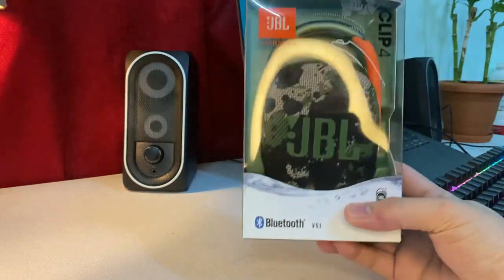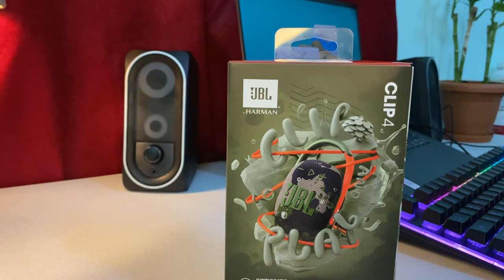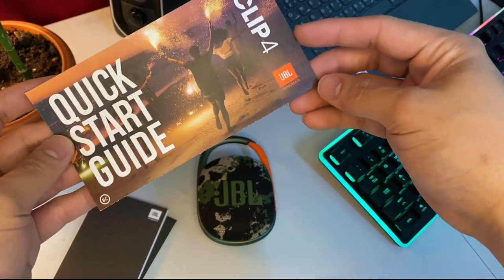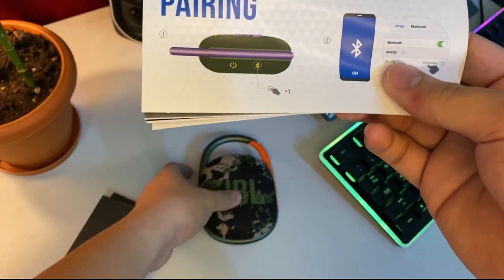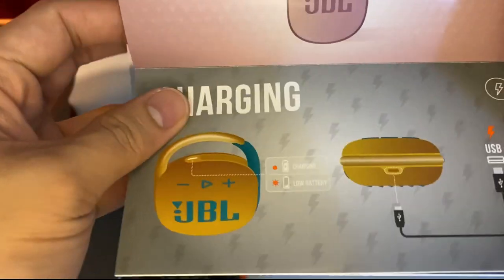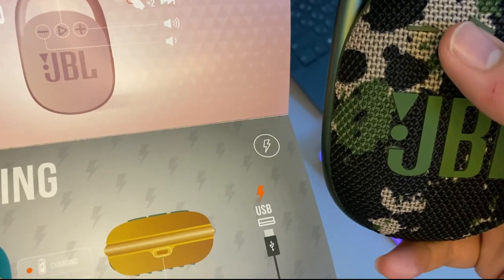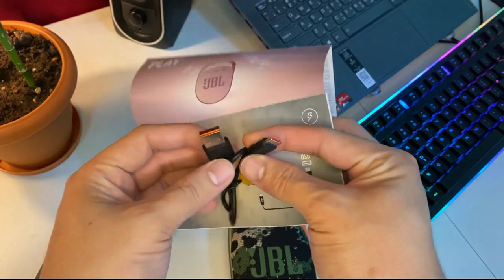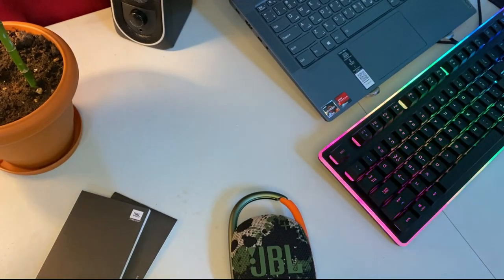JBL Clip 4 Unboxing And Sound Test -Is It Worth It?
JBL Clip 4

Product Description:

Clip and Play
Cool, portable, and waterproof. The vibrant fresh looking JBL Clip 4 delivers surprisingly rich JBL Original Pro Sound in a compact package. The unique oval shape fits easy in your hand. Fully wrapped in colorful fabrics with expressive details inspired by current street fashion, it’s easy to match your style. The fully integrated carabiner hooks instantly to bags, belts, or buckles, to bring your favorite tunes anywhere. Waterproof, dustproof, and up to 10 hours of playtime, it’s rugged enough to tag along wherever you explore.

𝑷𝒍𝒆𝒂𝒔𝒆 𝒍𝒆𝒕 𝒎𝒆 𝒌𝒏𝒐𝒘 𝒊𝒇 𝒕𝒉𝒊𝒔 𝒄𝒐𝒏𝒕𝒆𝒏𝒕 𝒉𝒂𝒗𝒆 𝒑𝒓𝒐𝒃𝒍𝒆𝒎𝒔 𝒊𝒏 𝒕𝒆𝒓𝒎𝒔 𝒐𝒇 𝒄𝒐𝒑𝒚𝒓𝒊𝒈𝒉𝒕 𝒐𝒓 𝒂𝒏𝒚 𝒍𝒊𝒄𝒆𝒏𝒔𝒆 𝒊𝒔𝒔𝒖𝒆𝒔.
✅ 𝑻𝒉𝒊𝒔 𝒗𝒊𝒅𝒆𝒐 𝒊𝒔 𝒄𝒐𝒎𝒑𝒍𝒆𝒕𝒆𝒍𝒚 𝒎𝒂𝒅𝒆 𝒃𝒚 𝒇𝒂𝒏𝒔. 𝑰𝒇 𝒚𝒐𝒖 (𝒕𝒉𝒆 𝒐𝒘𝒏𝒆𝒓) 𝒘𝒂𝒏𝒕 𝒕𝒐 𝒅𝒆𝒍𝒆𝒕𝒆 𝒕𝒉𝒊𝒔 𝒗𝒊𝒅𝒆𝒐. 𝑰 𝒘𝒊𝒍𝒍 𝒓𝒆𝒎𝒐𝒗𝒆 𝒊𝒕 𝒄𝒂𝒓𝒆𝒇𝒖𝒍𝒍𝒚.